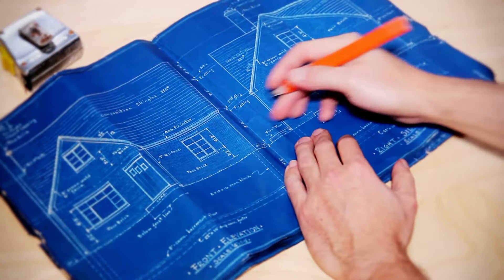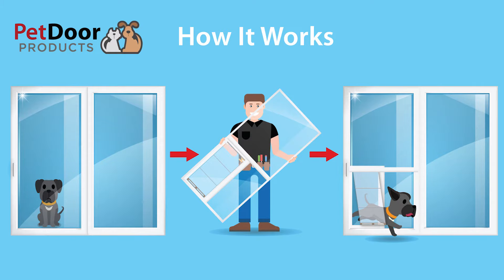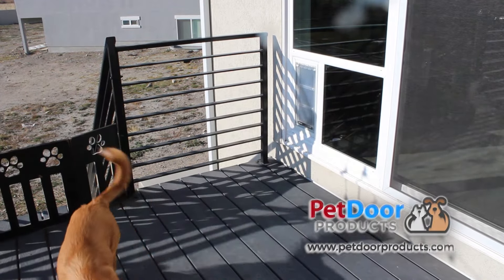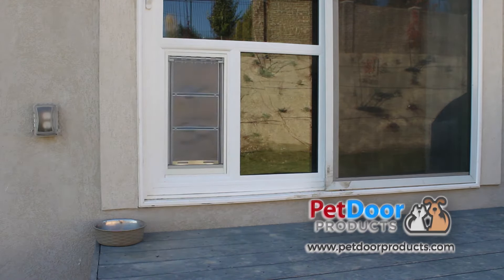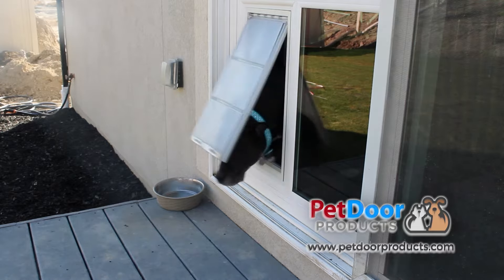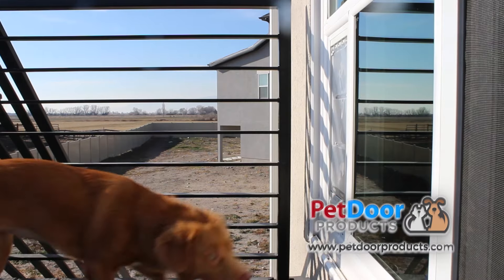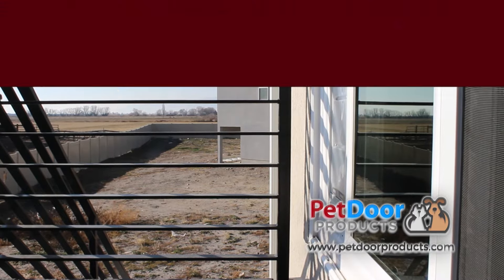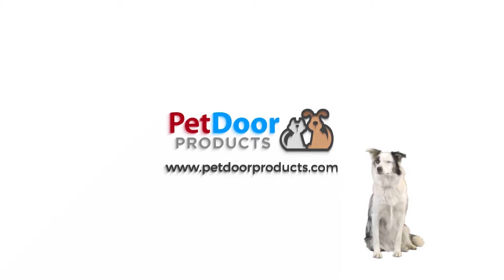Sliding Glass Door Pet Door Solution! - Pet Door Products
Are you looking for Pet Door products in Salt Lake County or Davis County in Utah? Our Pet doors are an excellent way to improve your pet's quality-of-life and provide the convenience of not having to let them in and out. Our Pet Doors are built to last, weather-tight and are custom made to fit right in your sliding glass patio door. All our products are made in the U.S.A. to top quality standards.

Pet Door Products
3052 S 460 W
Suite #100